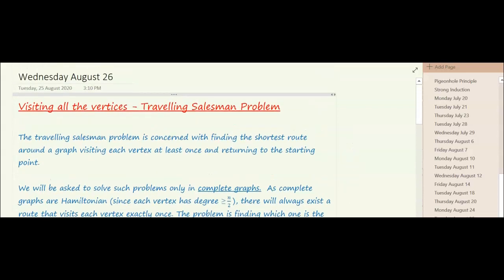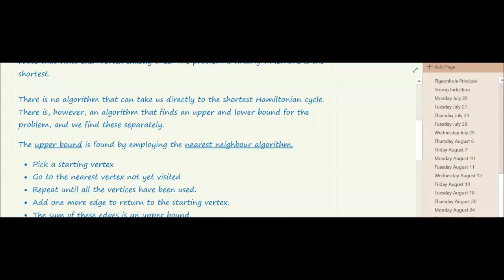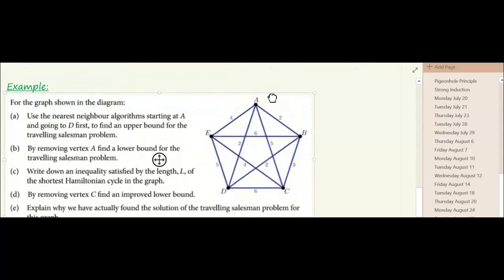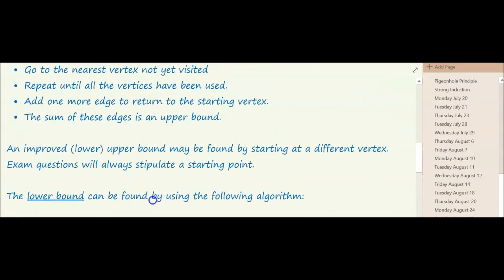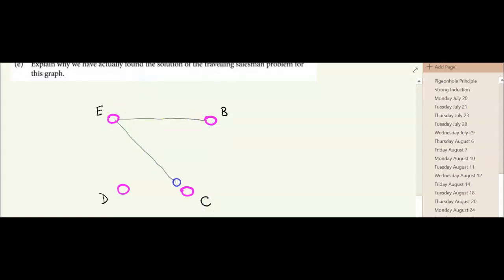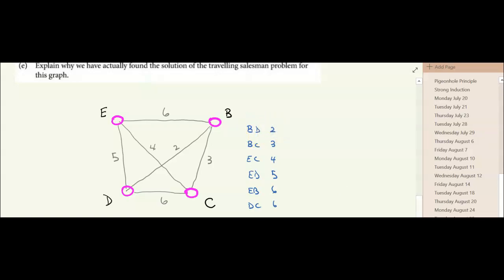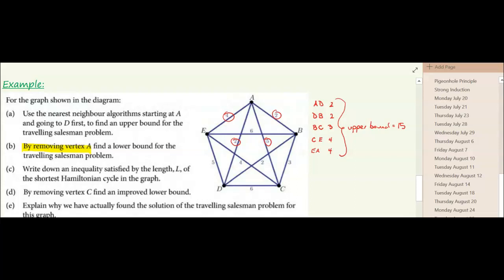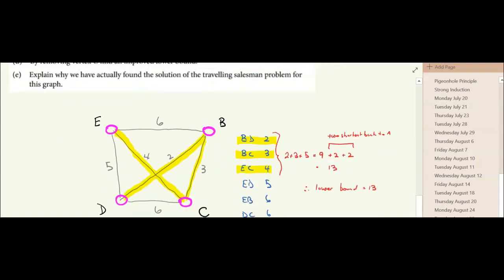Travelling salesman problem